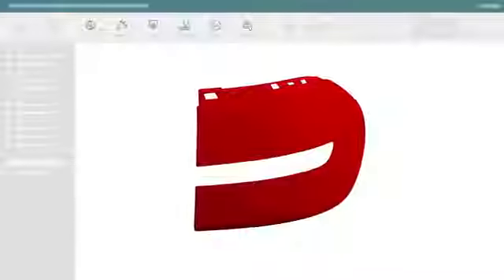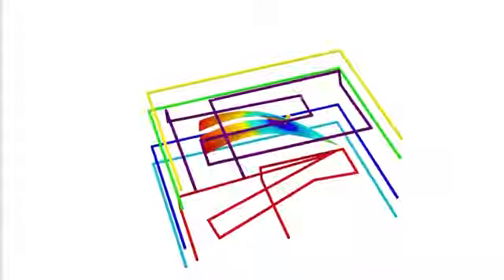Cadmould 3D F- oprogramowanie symulacji wtrysku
Program niemieckiej firmy Simcon należący do rodziny CAE (Computer Aided Engineering).
Umożliwia symulowanie i analizę procesu wtryskiwania tworzyw termoplastycznych.

Stanowi niezastąpioną pomoc dla projektantów wyprasek, konstruktorów form i technologów, oszczędza czas i koszty związane z poprawkami wyprasek i form.

Pozwala wyeliminować wady jak pęcherze powietrza, przypalenia, jamy skurczowe, nierównomierne rozprowadzanie tworzywa, linie łączenia strug, przeładowanie gniazda formy, niepełne wypełnienie, skurcz/wypaczenie, zwichrowanie, nierównomierne chłodzenie.

RAPID
Startowe oprogramowanie do szybkich symulacji procesu wtrysku
Samodzielny moduł bez możliwości rozszerzenia

FILL
Bazowe oprogramowanie do symulacji procesu wtrysku
Moduł, możliwy do rozszerzenia o moduły dodatkowe

Moduły dodatkowe:
WARP EXPERT
Moduł do precyzyjnej symulacji wyposażony dodatkowo o analizę skurczu i deformacji

COOL
Moduł do analizy układów chłodzenia, w tym układów konformalnych

3D T-BOX
Moduł do analizy termicznej 3D w fazie projektowania formy

3D STRUCTURAL FEM
Oprogramowanie do analizy ruchu mechanicznego zaprasek w formie
Samodzielne oprogramowanie lub moduł dodatkowy